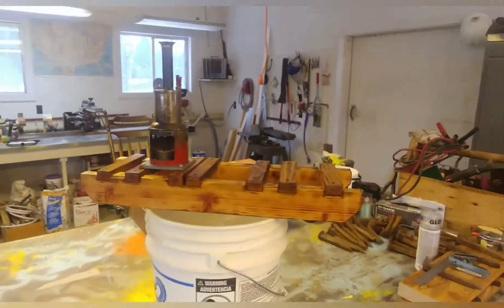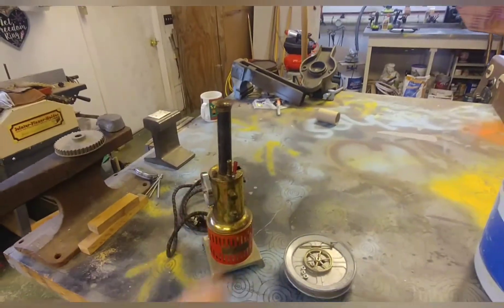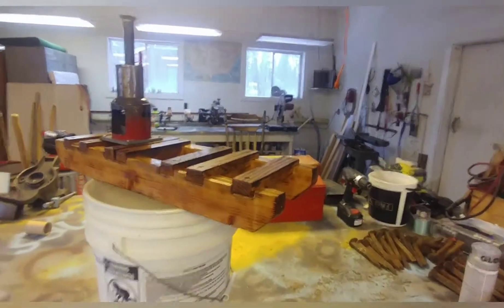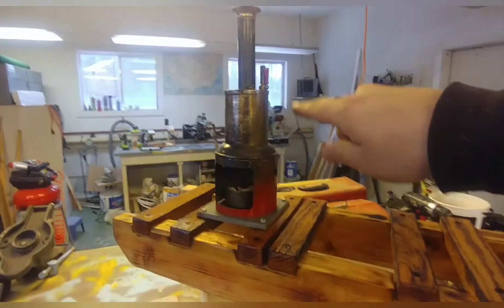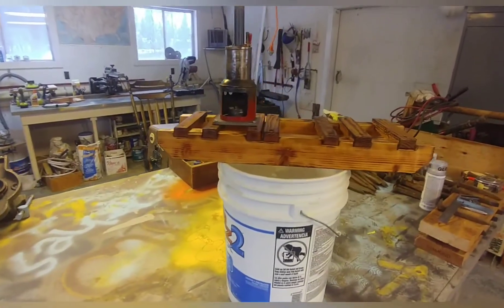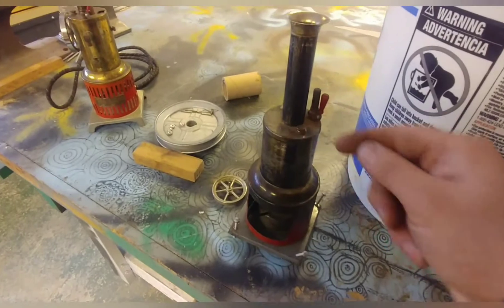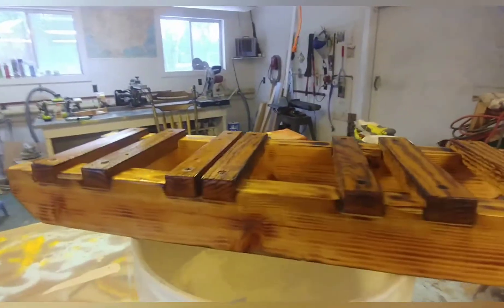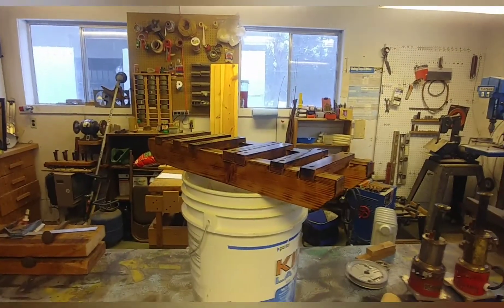Dolbeer steam donkey build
This is a steam powered toy I am build. It is modeled after a dolbeer steam donkey. I am using a weeden stationary steam toy as the boiler. Not sure which brand cylinder I will use at this time.